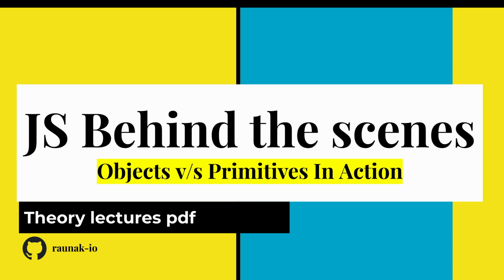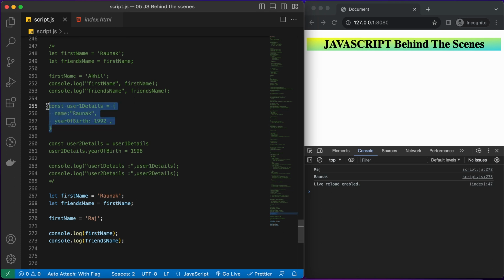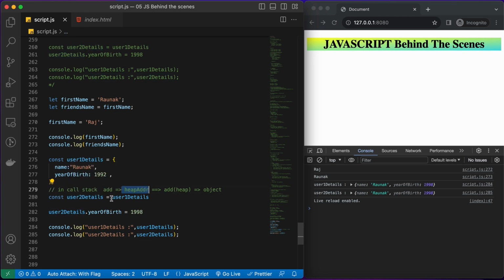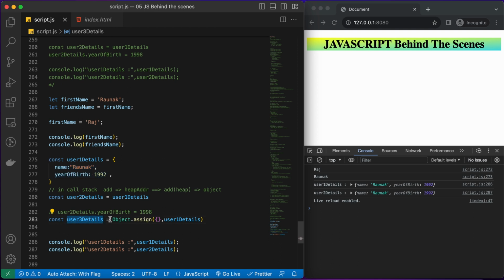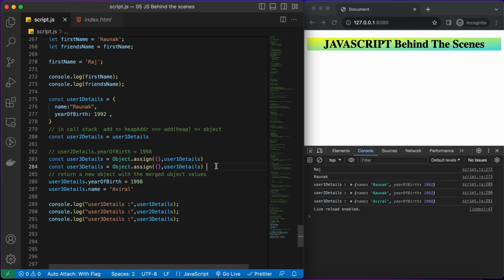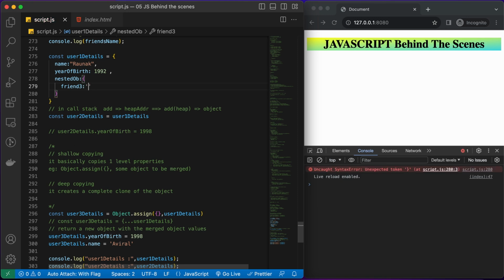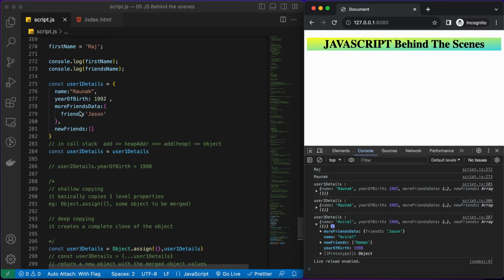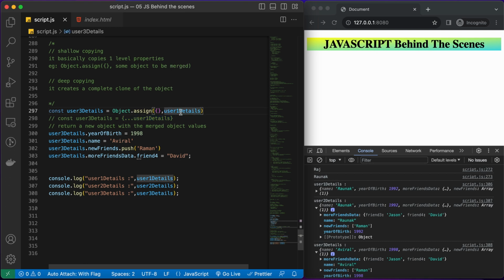objects vs primitives in js in action continuation of theory lecture